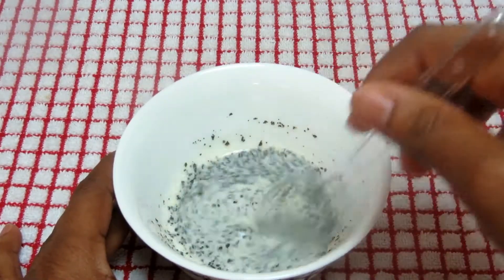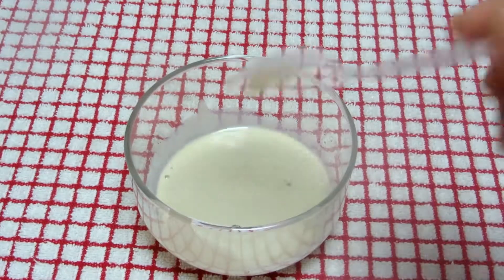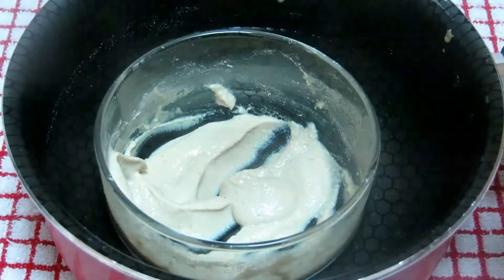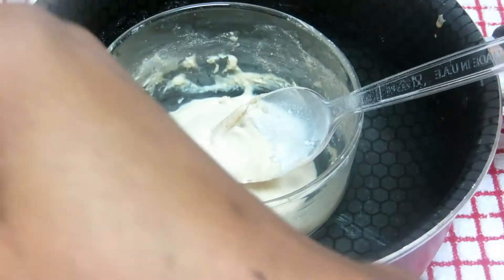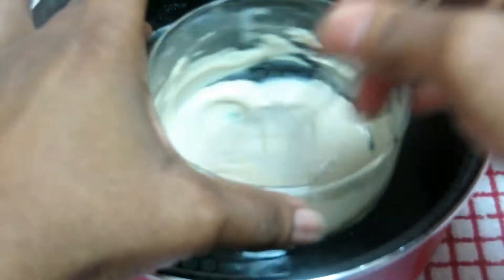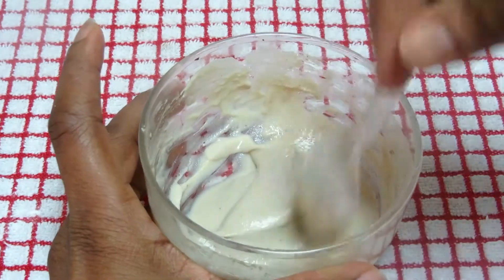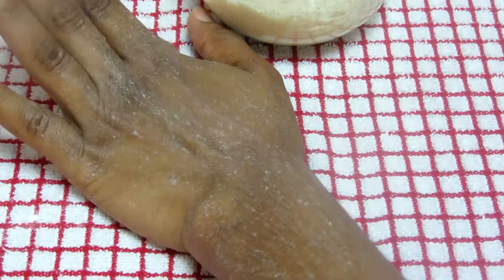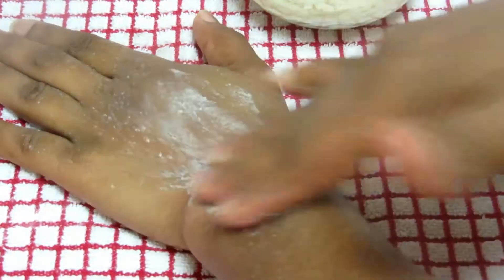50 Year Old Woman Looks 20, Anti-aging Secret Remedy to Romove Wrinkles and fine lines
Today I will be showing you how to remove wrinkle and fine lines and this treatment will help you look younger when you use it 2 to 3 times in a week.

USE BAKING SODA AND COCOUNT OIL | MINIMIZE WRINKLES + FIND LINES AND LOOK 3 - 5 YEARS YOUNGER